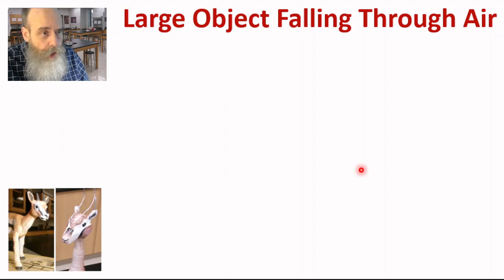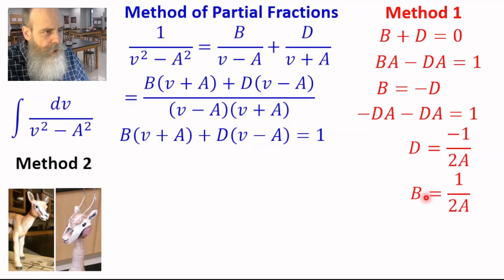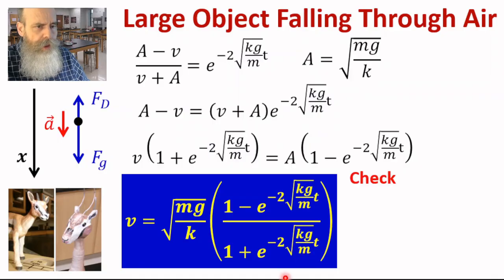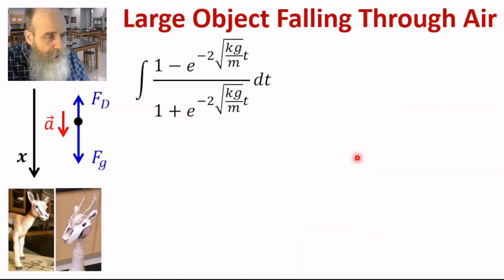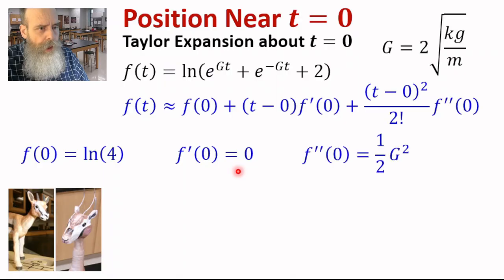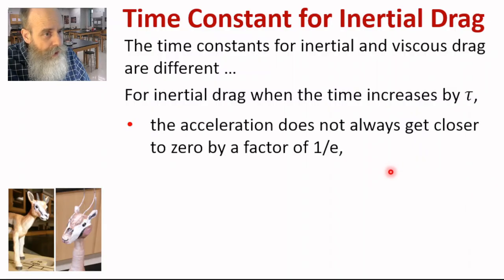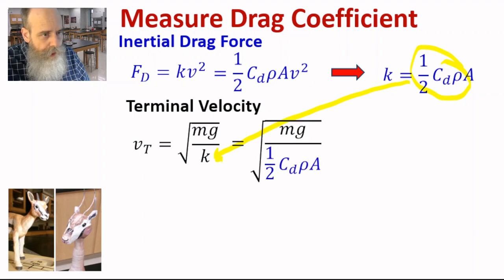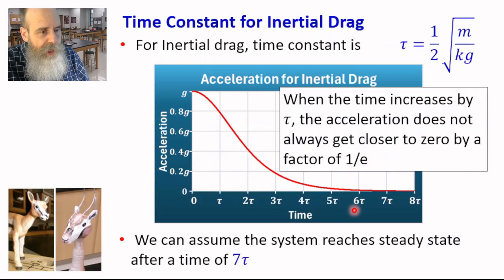Drag Force 3: Quadratic Inertial Drag & Solving for Velocity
For large objects falling at high speeds, drag is proportional to velocity squared. In this final part, we tackle the calculus of Quadratic Inertial Drag to solve the motion equations and find the inertial time constant.

⚡Solving the quadratic differential equation (FD = kv²).
⚡The method of Partial Fractions for integrating drag equations.
⚡Deriving the Inertial Time Constant.
⚡Analyzing graphs of motion: Why inertial drag reaches steady state slower than viscous drag.
⚡Final summary of the full Drag Force series.

CHAPTERS
0:00 The Quadratic Drag Problem
0:50 Setting up the Differential Equation (kv²)
1:59 Solving the Integral (Method of Partial Fractions)
8:25 Considering Terminal Velocity & Absolute Values
11:23 Final Equation for Velocity (v)
12:37 Deriving Acceleration (Quotient Rule)
17:01 Deriving Position (Integration & u-substitution)
22:08 Taylor Expansion for Position near t=0
26:01 Position for Large Times
27:51 The Inertial Time Constant (tau)
29:41 Graph of acceleration vs. time
30:11 Comparing Inertial vs. Viscous Graphs
31:31 Graph of velocity vs. time
33:20 Graph of position vs. time
33:57 Measuring Drag Coefficient (CD) for Coffee Filters
36:51 Series Summary & Final Conclusions